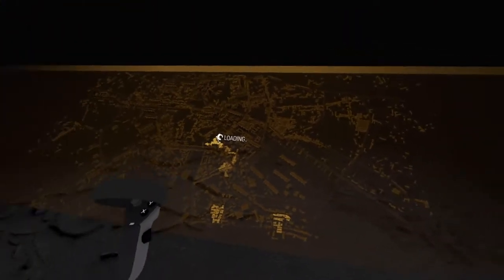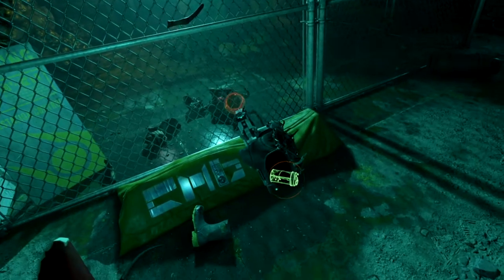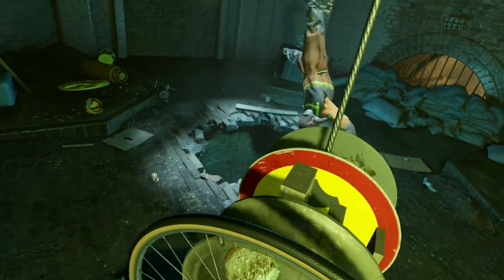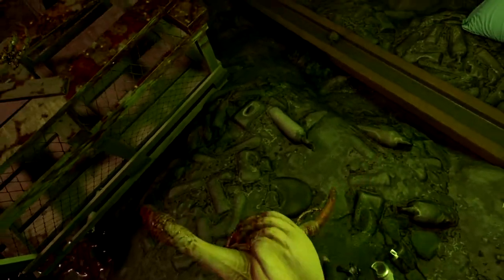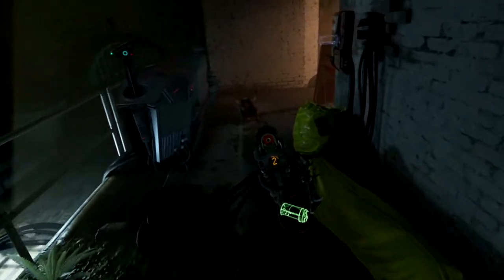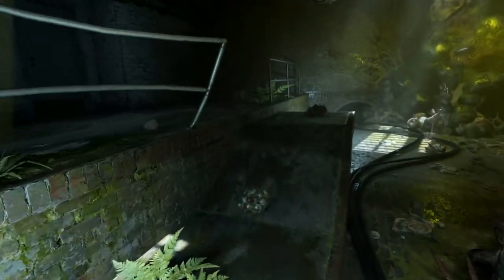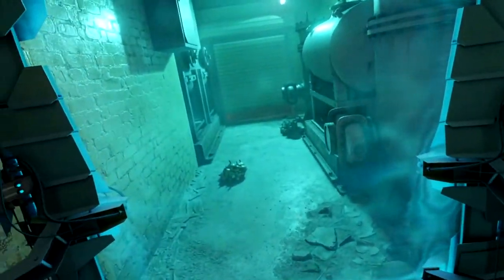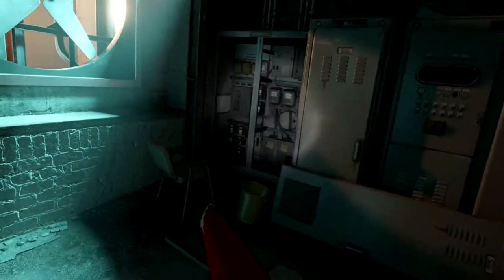Half-Life Alyx (VR) Saving the Gnome Achievement